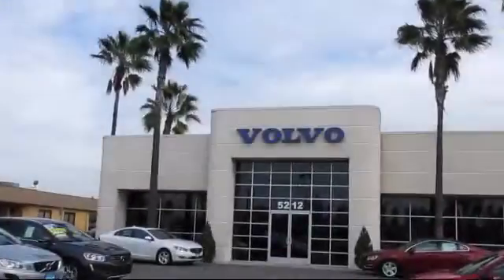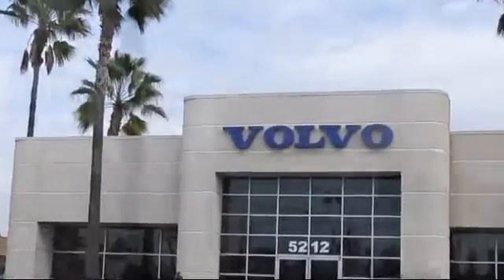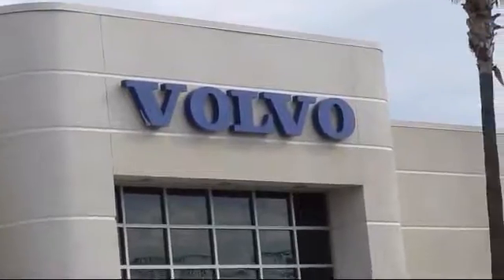2015 Kia Soul Fresno Clovis Madera Selma Hanford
2015 Kia Soul Stock Number: F7114123MR Vin:KNDJP3A59F7114123 .